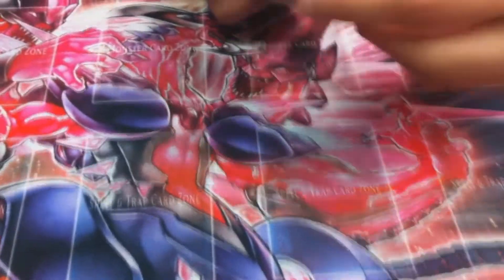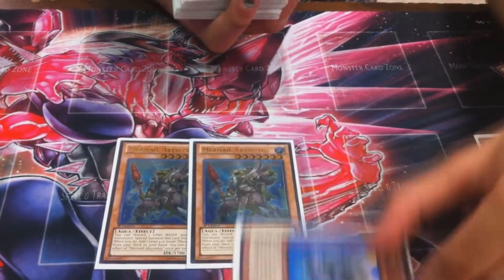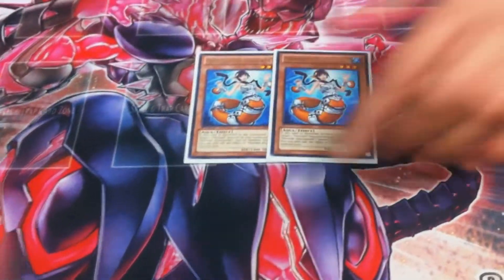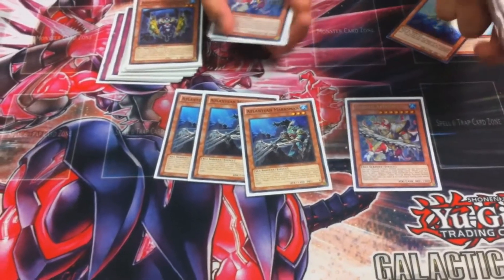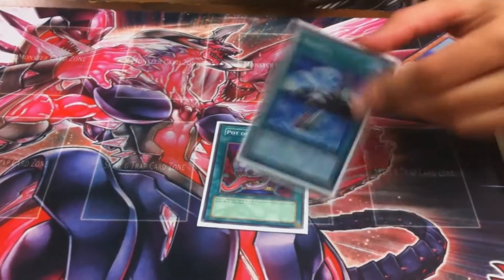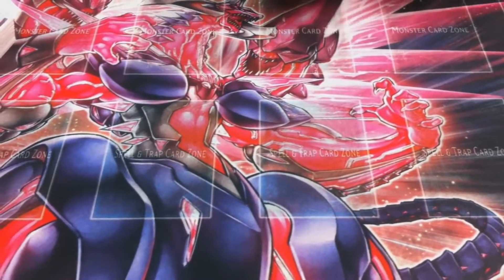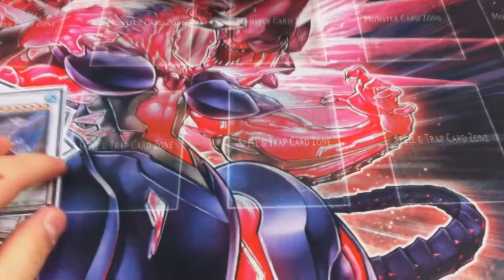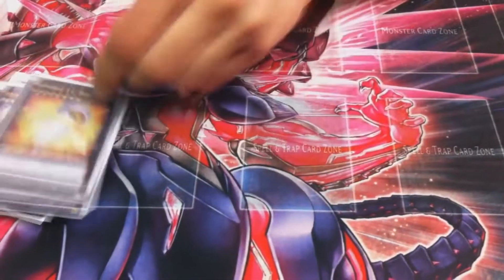*YuGiOh* 1st Place Locals Mermail Atlanteans Deck profile March 2013 Banlist